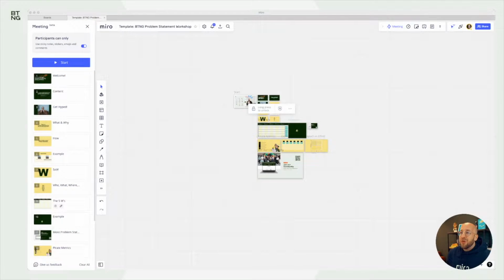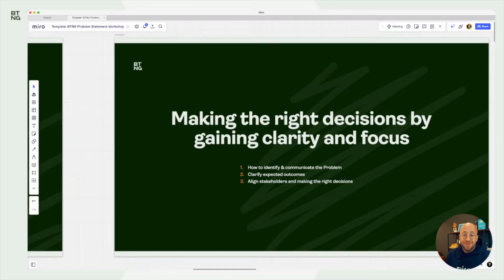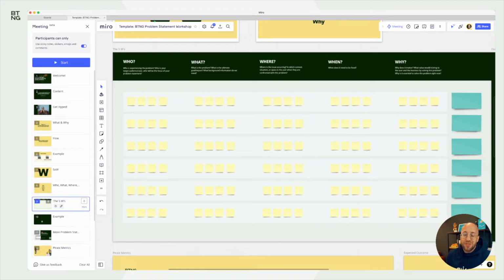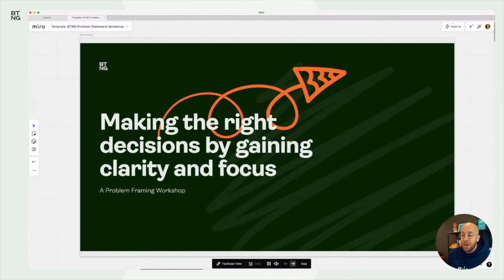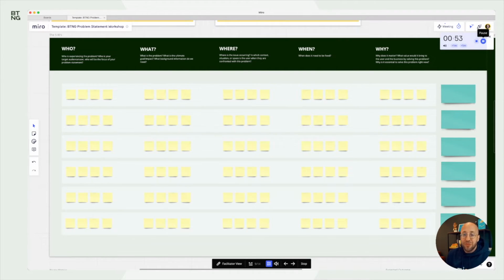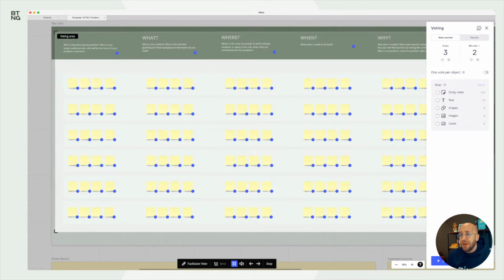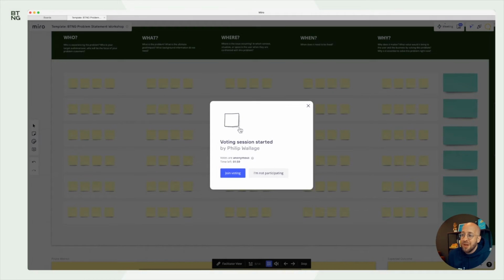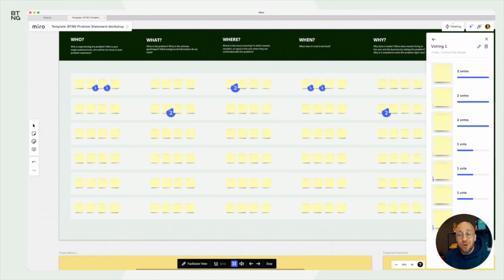Keeping your Miro Workshop participants on track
Did you ever run a Workshop in Miro and discovered people had trouble keeping up or getting lost? In this video, I’ll show you how a new Miro BETA feature helps you as a facilitator to keep participants on track.

Maybe you’ve participated in workshops or even facilitated a Miro session. Were you able to keep up, or did you have to find your way during the event? There are multiple ways to zoom in and out or follow other participants. But Miro has a new trick up their sleeves called Smart Meetings.

In this video, I’ll explain to you what it is, how it works and how you can use it to super-charge your next workshop.

A place to connect, share, learn and grow. Together.

⏰ Video timestamps

00:00 Intro
00:23 The Challenge
01:03 DEMO
05:28 VOTING

🤔 Will you be using Smart Meetings? Tell us WHY YES/NO in the comments below 👇

Philip Wallage is the founder of BTNG, A Design Thinking Studio, Miro Expert and certified Design Sprint facilitator. With over 15 years of experience, he has contributed to the success of companies such as ADIDAS, Financial Times, LEGO, PWC, Philips and many more.